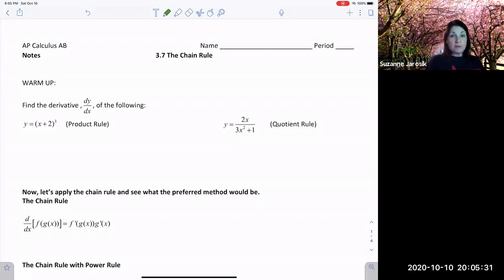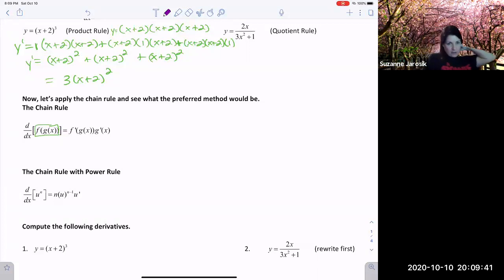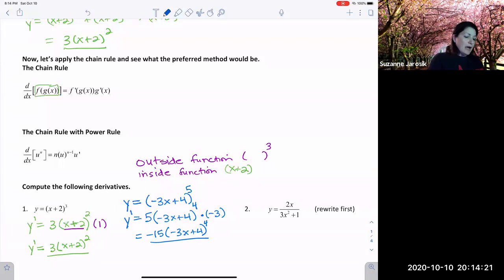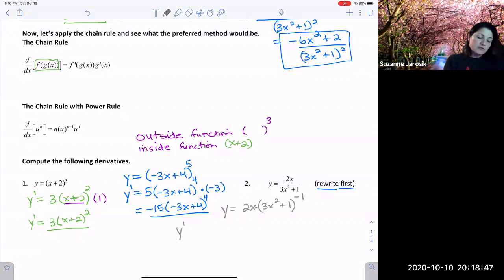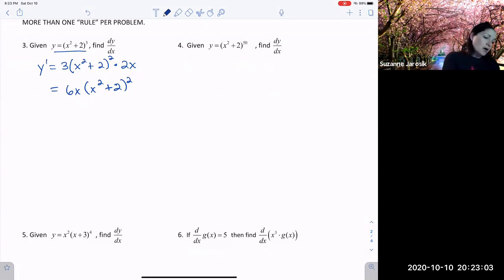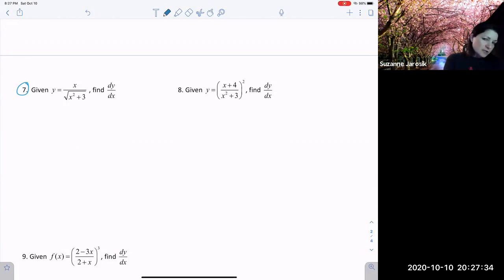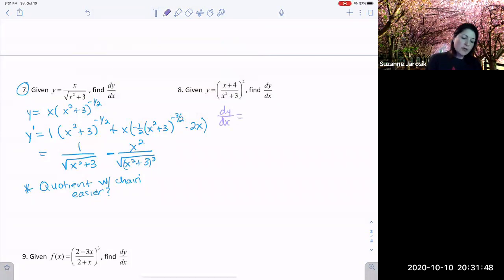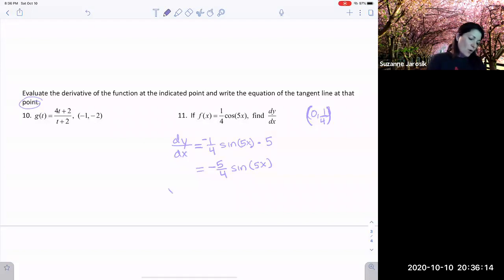The Chain Rule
Our first video from Unit 3 features Ms. Jarosik teaching us the Chain Rule. All documents can be found within Canvas. Enjoy!